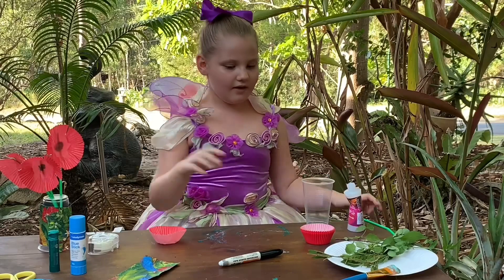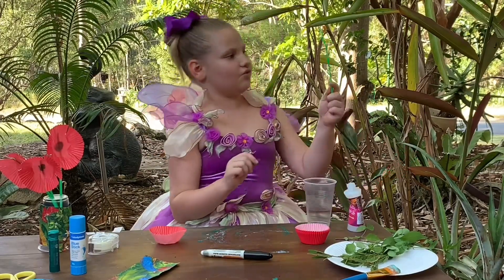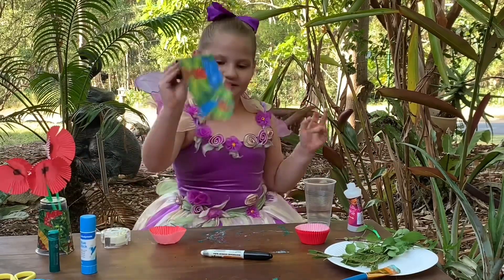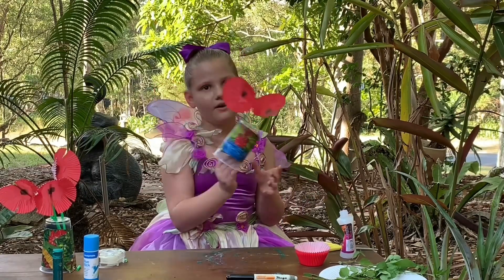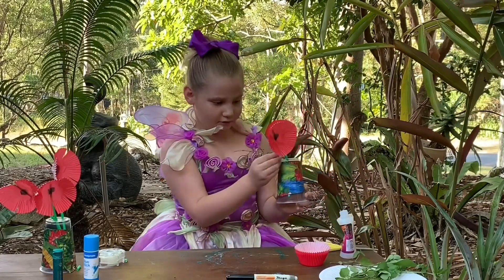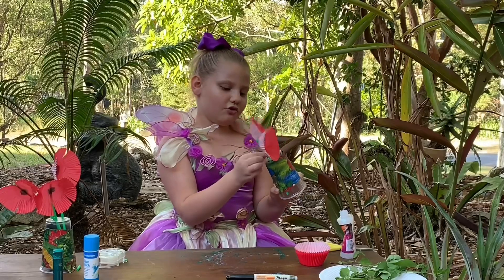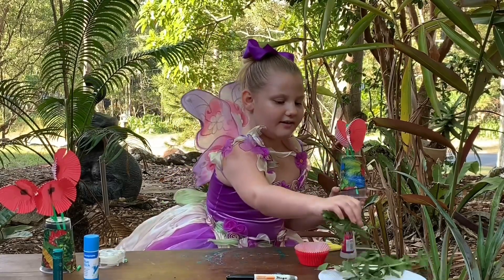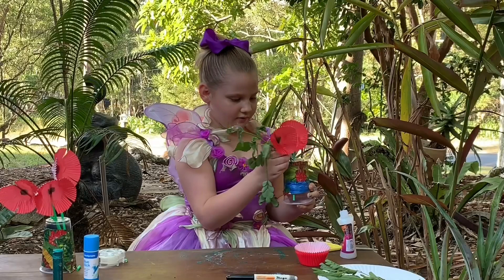How to make an Anzac Day Poppy Vase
Fairy Amalia shows us how to make an Anzac Day Poppy vase

You will need:

* Paper/ plastic cup
* Straws
* Red Patty Pans
* Black Marker
* Sticky Tape
* Coloured or decorative paper
* Scissors
* Leaves (optional)